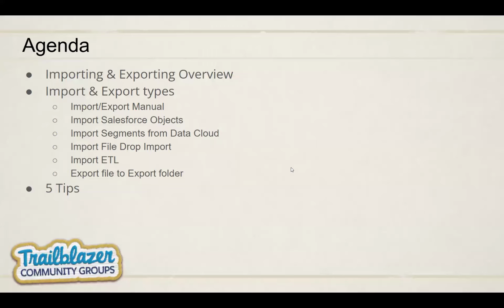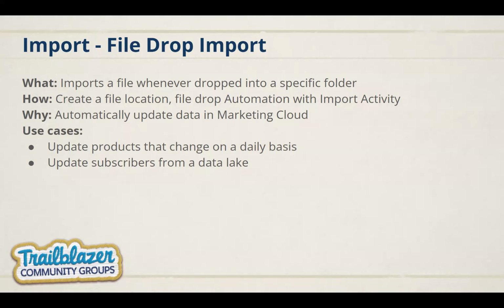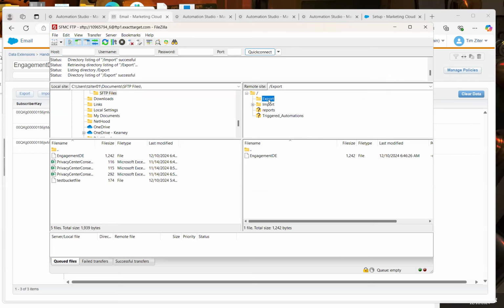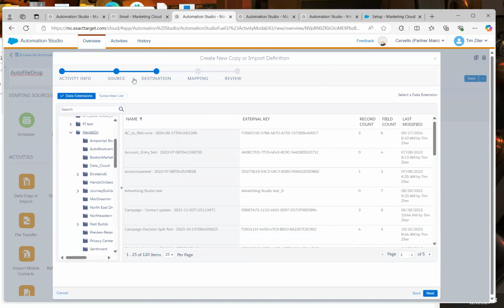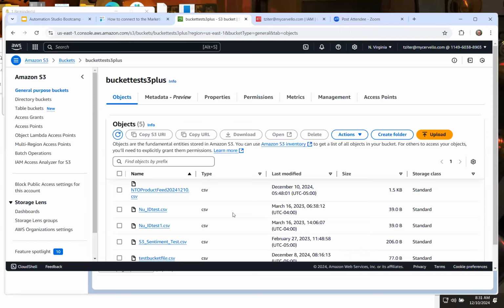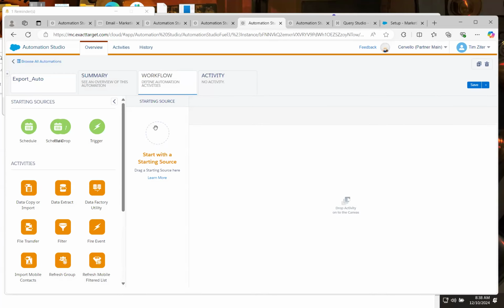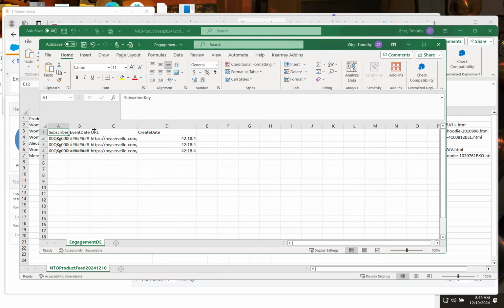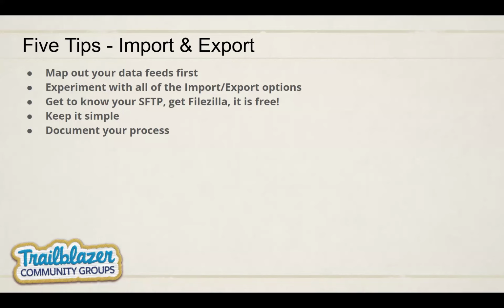#7: Import & Export data in Automation Studio - Automation Studio Fundamentals